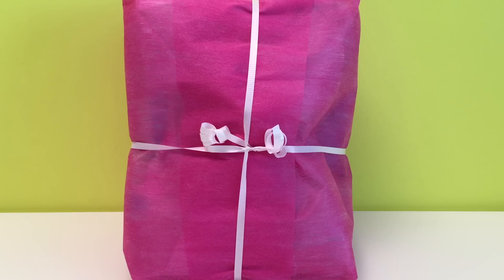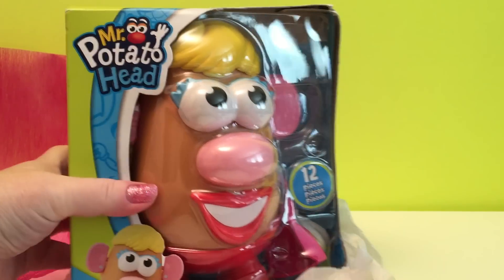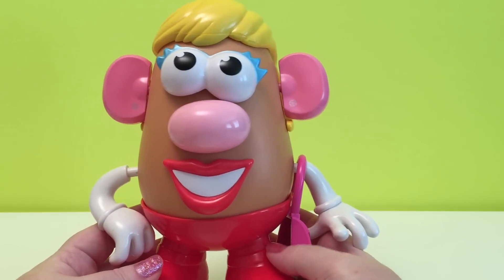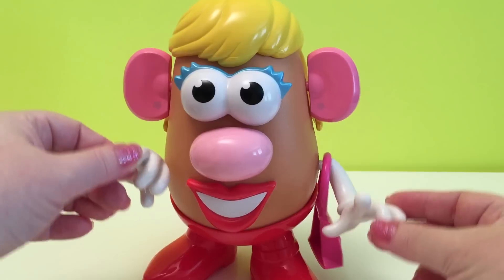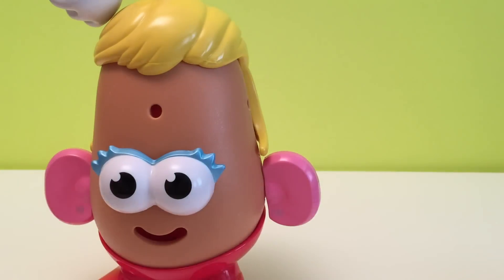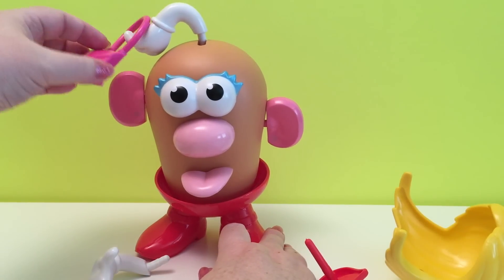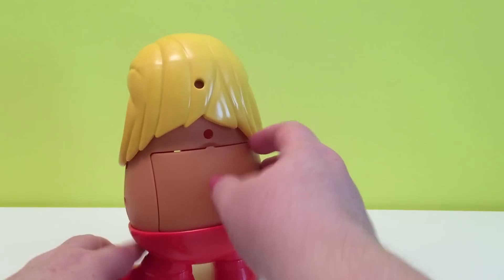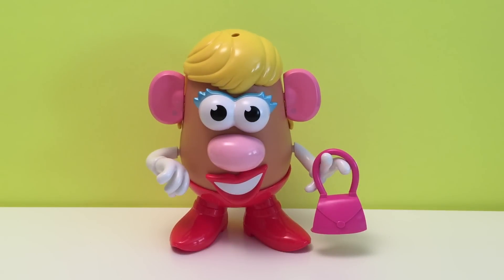Playskool Mrs Potato Head | Mrs Potato Head Toy | Potato Head Funny | Mrs Potato Head Review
Mr Potato Head needs a wife—introducing Playskool Mrs Potato Head from Hasbro toys—toys for kids! This Mrs Potato Head toy has blond hair, big eyes, red boots & a pink purse! Join HB Toys as we make silly faces in this Mrs Potato Head review.

☞ MORE Potato Heads—Little Taters Big Adventures:
Playskool Toys | Potato Heads Little Taters | Princess Toys Pirate Toys MIX and MATCH Toys for Kids

Ready...set...go! How many weird & wacky faces can we make on this Mrs Potato Head toy? Eat your heart out Mr Potato Head toy—this glamorous gal's a chameleon!!

HuggleBerry Toys Surprise presents Mr Potato Head toys--Playskool Mrs Potato Head. What you get in this Potato Head funny video:
▹ Potato Head Surprise—wrapped pink present
▹ Ms Potato Head Unwrapping
▹ Playskool Mrs Potato Head Unboxing
▹ Potato Head Parts
▹ Learning—parts of face
▹ Wacky Faces

Have a HuggleBerry Day!

🍓Don’t miss out on MORE Hasbro toys for kids!

★ Recommended Channel:
Recommended TOYS for BOYS:

CAUTION: Small toys can be a choking hazard to children under 3 years old.

HuggleBerry Toys Surprise is a fun entertaining youtube channel for babies, toddlers, preschool & cool kids. Watch as we unbox, surprise, & play with toys, figurines & playsets from Disney & My Little Pony to Dora the Explorer & Little People just to name a few. Oh, & we like stop motion animation too! See your favorite toys & figurines move, dance & play around!